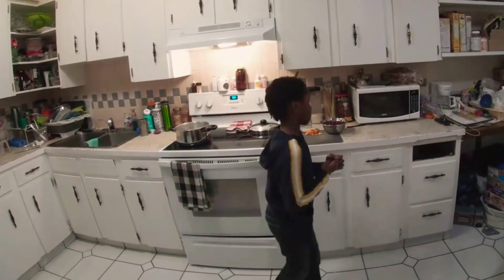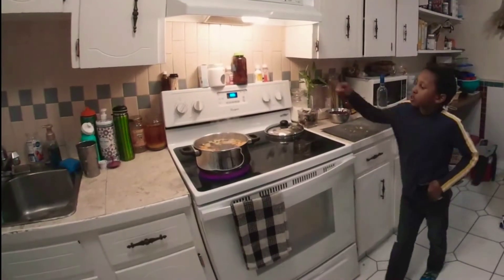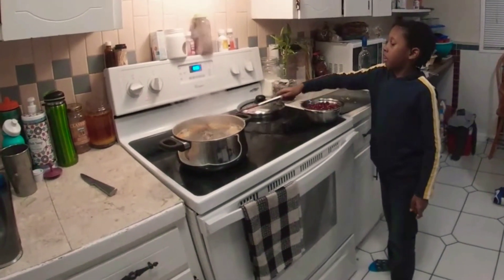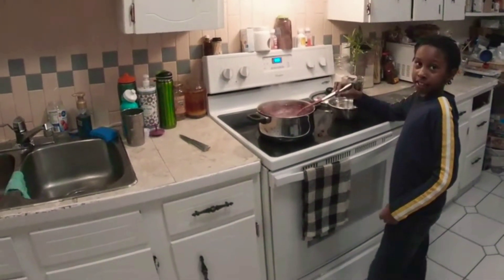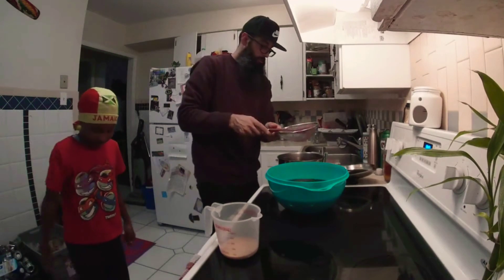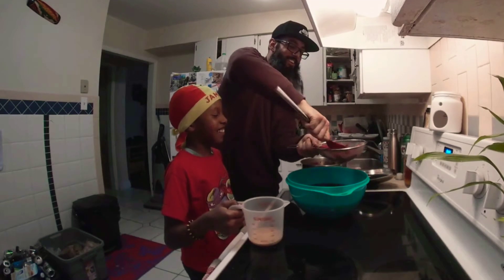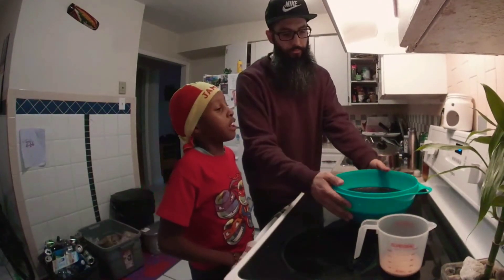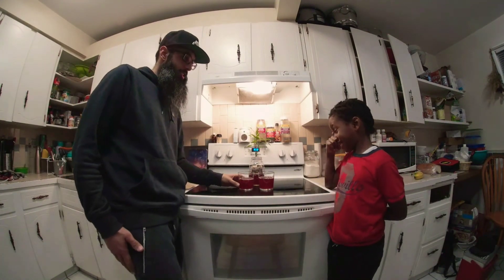🇯🇲 How to make Jamaican SORREL drink “EASY!"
Sorrel Juice so easy an 8 YEAR old can make it.
No knife required.
Don't mind the clutter.

If you'd like a full review of the Pink Hibiscus Villa in Ironshore smash the like button ! 25 likes and We'll let you know OUR experience. 🤣🇯🇲✌🏽

Ingredient list
Dried Sorrel (2 cups)
Dried orange peel
Cinnamon (2 sticks)
Ginger (I would double the amount we used)
Whole cloves (about 6)
Pimento seeds (10-20)
Water (10 cups)
Cane Sugar ( To taste. We used 1/2 cup)

Follow @Baad.Fam

Out & Baad !